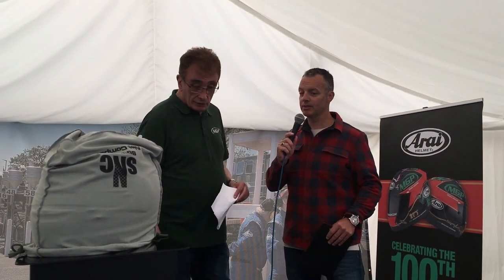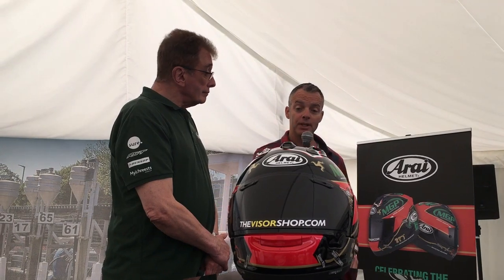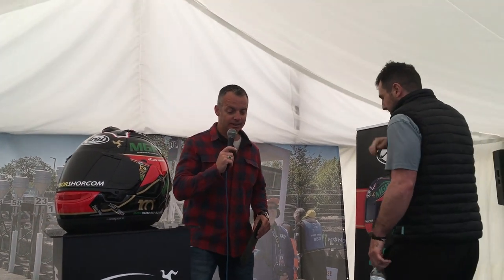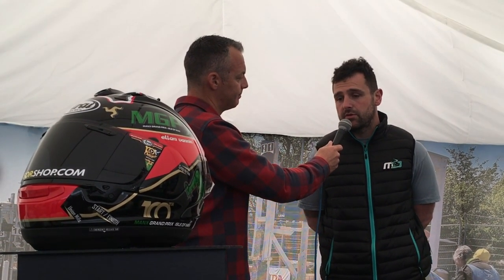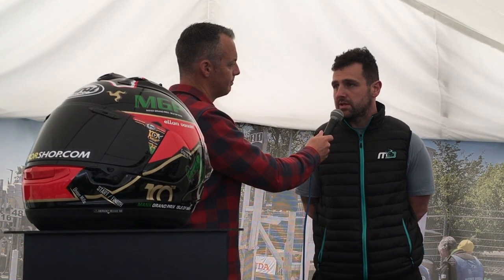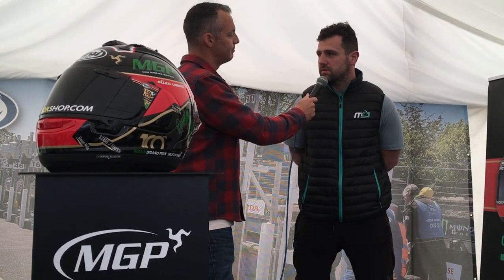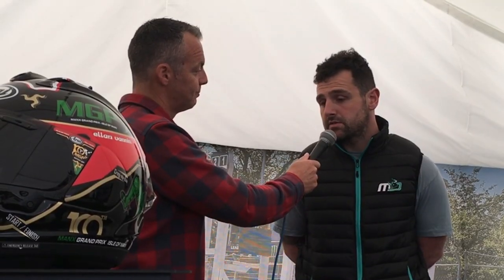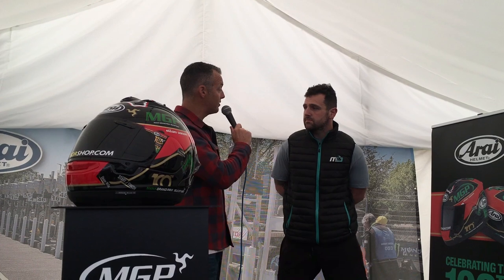MGP Helmet Launch featuring Michael Dunlop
Arai MGP helmet launch 01-06-23. With Michael Dunlop interview